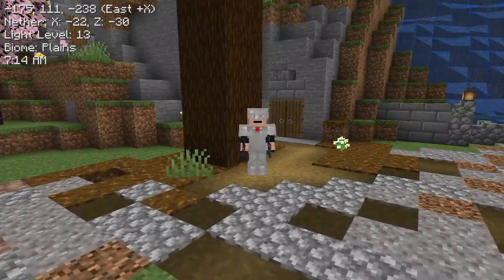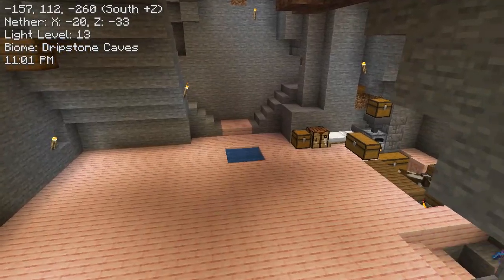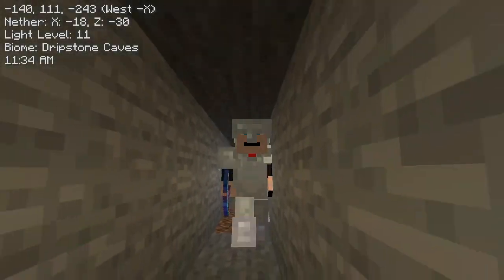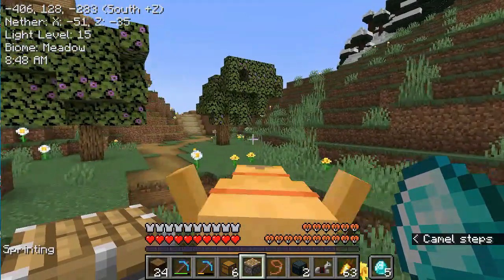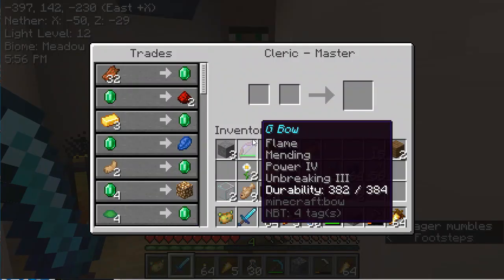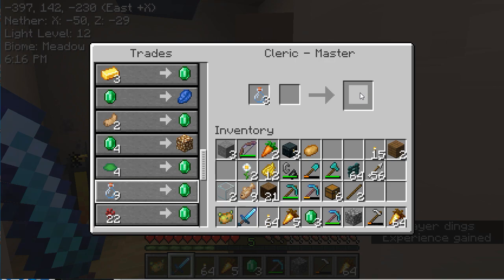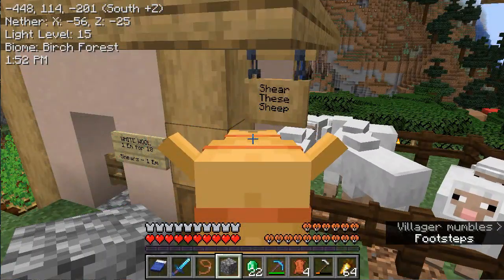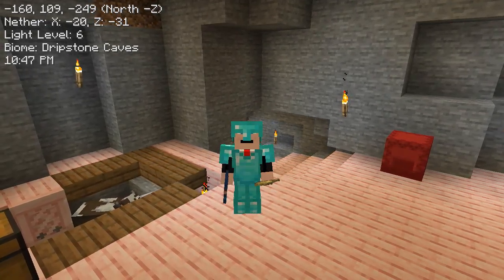The Vale - Episode 3 - Explore The Village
Today I am working on my diamond armor so I need to work in a village with villagers.  That is always fun.